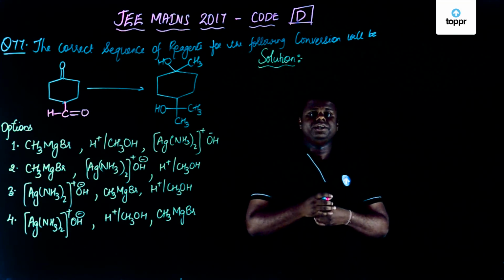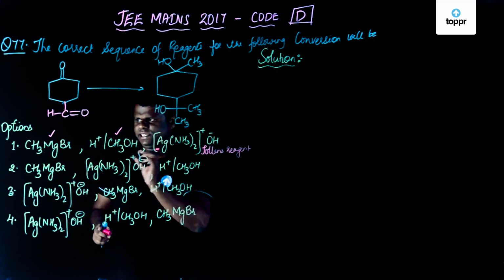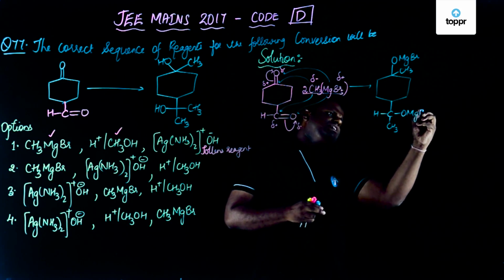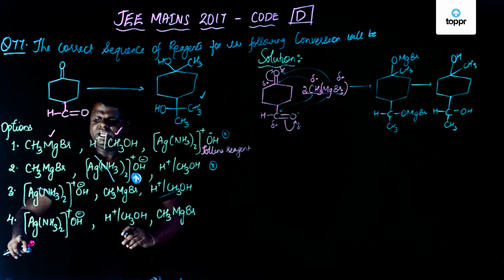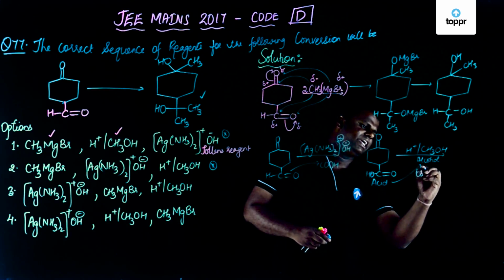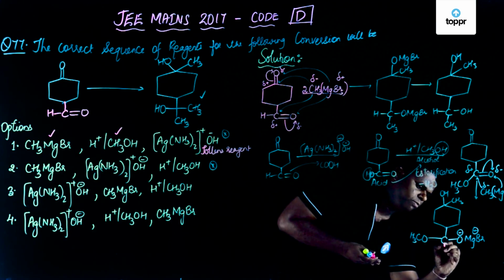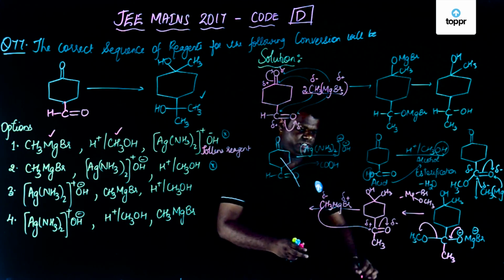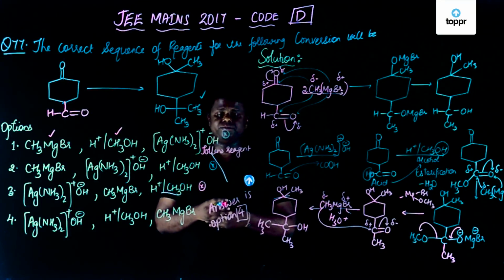JEE Main 2017 Chemistry Set D Q 77 Solution : Sequence of Reagent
Download Toppr